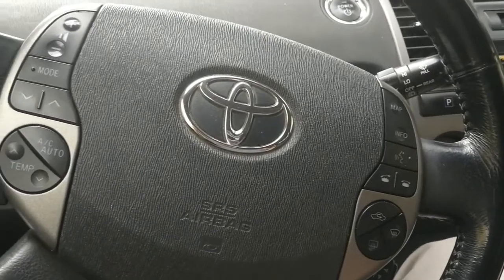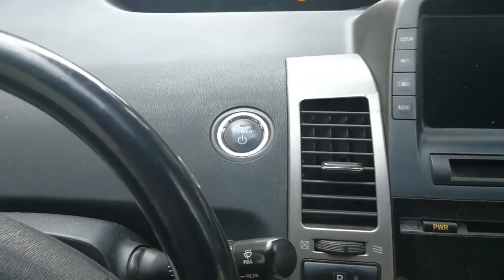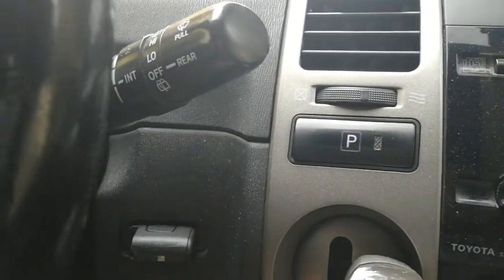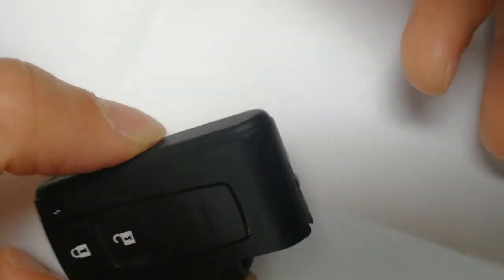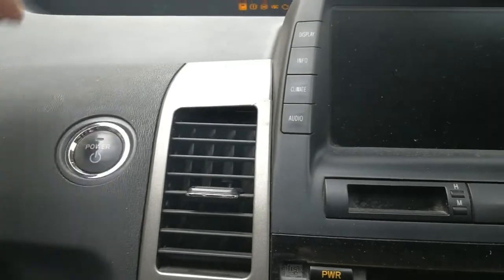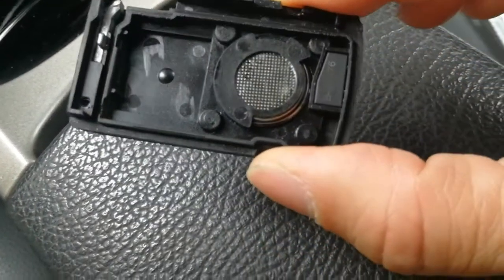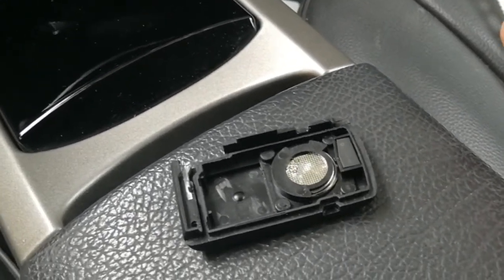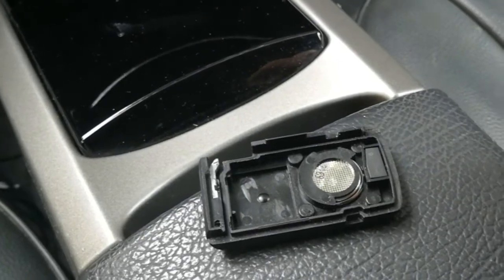Toyota Prius 2nd Gen (2006-2009) Remote Key Fob secrets and changing key shell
A complete dissection of the remote key controller for Toyota Prius second generation. Enable/disable smart proximity no-contact start/stop; changing key case; understanding how to start the car even without the remote circuit; locating the transmitter chip for starting the car.